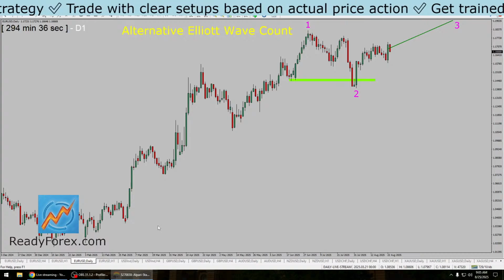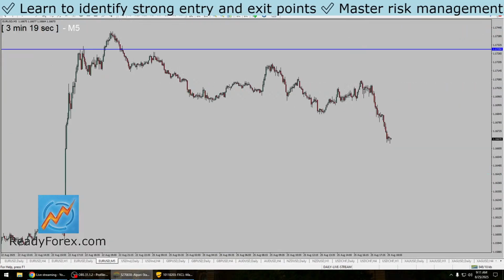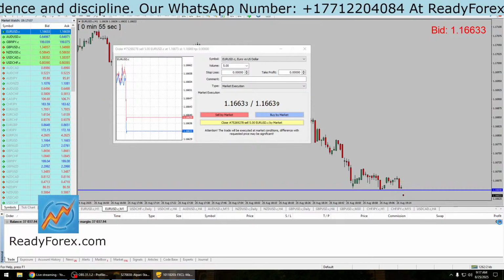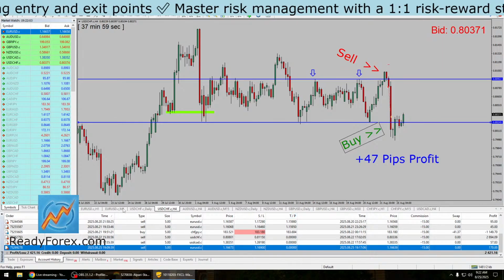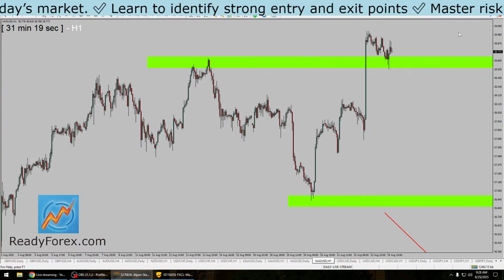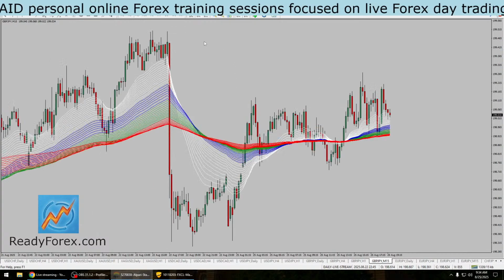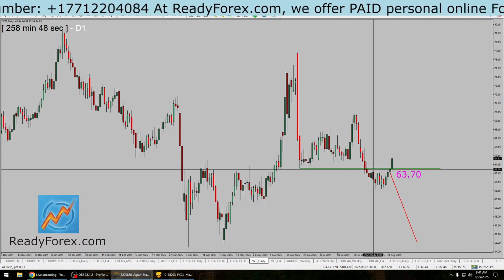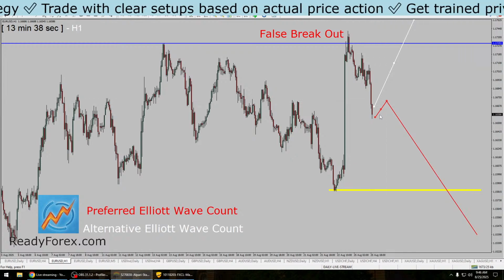Live Elliott Wave Analysis | Forex Forecast | New York Forex Session | August 25 2025